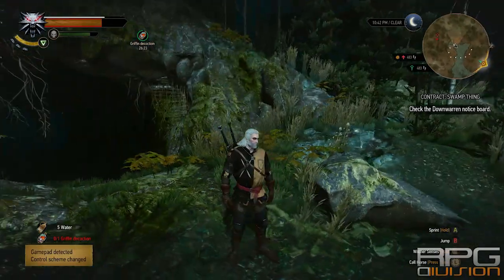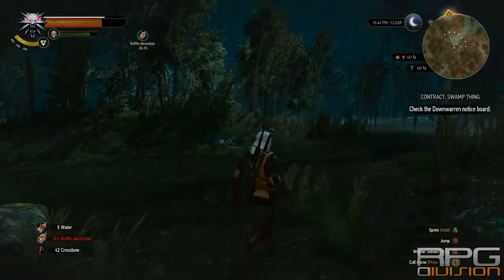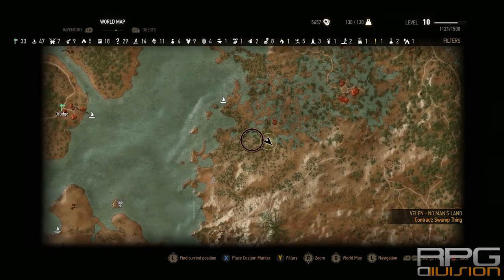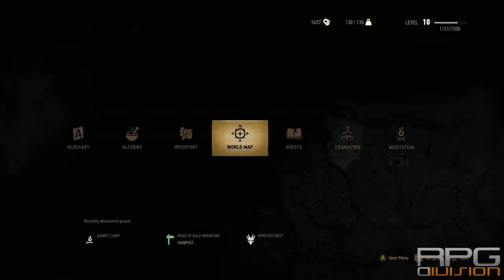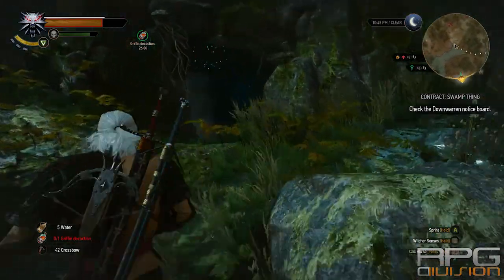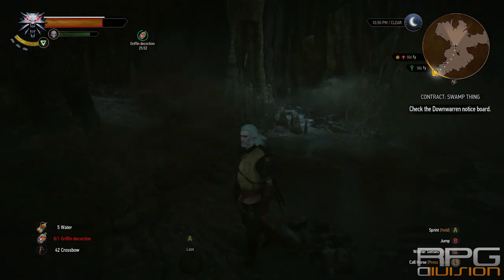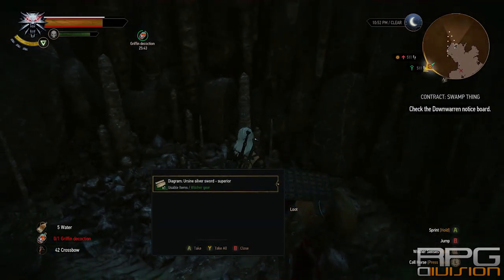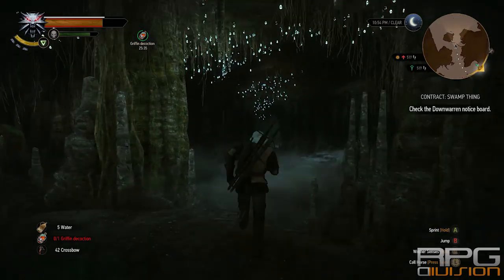Witcher 3: The Wild Hunt - Superior Ursine Silver Sword Diagram & Foglet Trophy Location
The Witcher 3: Wild Hunt is a story-driven, next-generation open world role-playing game, set in a visually stunning fantasy universe, full of meaningful choices and impactful consequences. In The Witcher, you are a professional monster hunter, tasked with finding a child of prophecy in a vast open world rich with merchant cities, dangerous mountain passes, and forgotten caverns to explore.